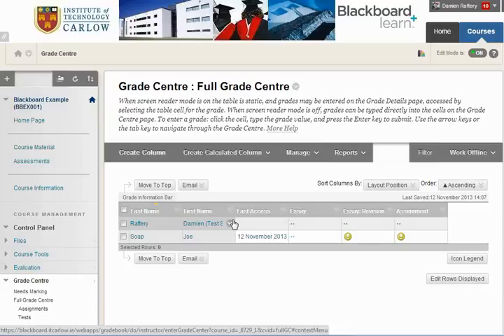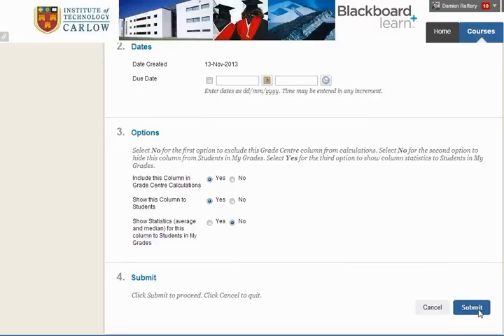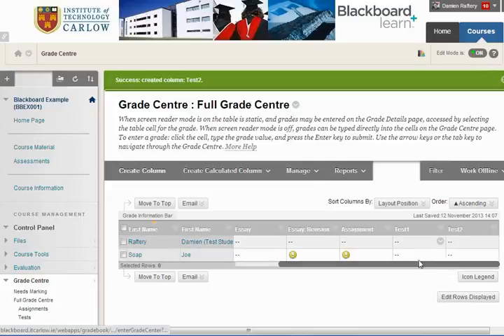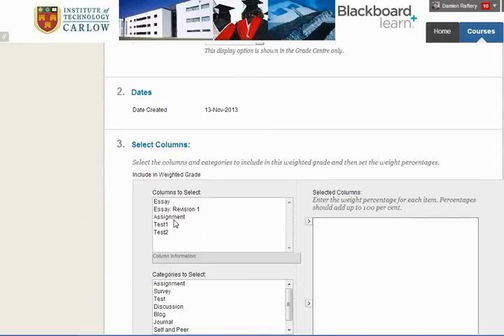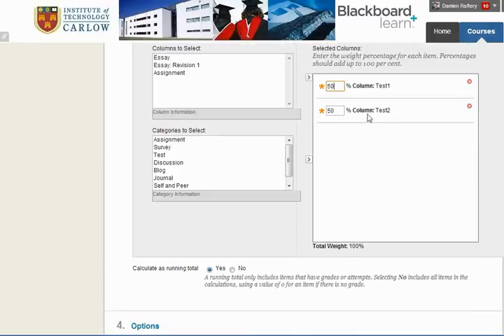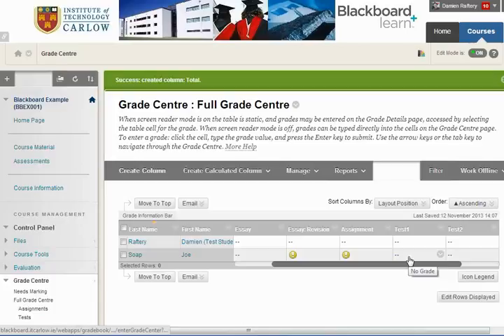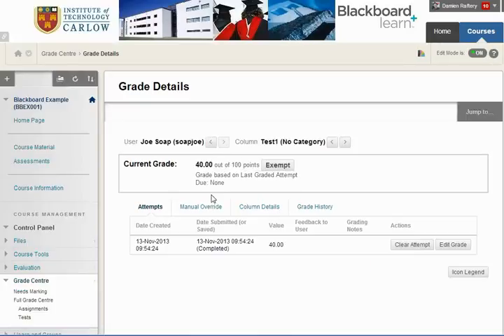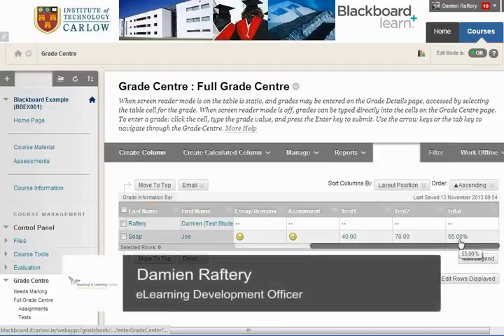Adding a Grade Column and a Weighted Calculated Column in the Grade Centre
Blackboard Grade Centre how-to video (3 of 5)